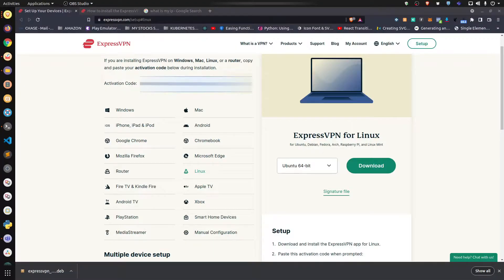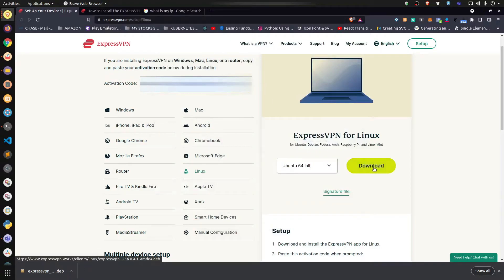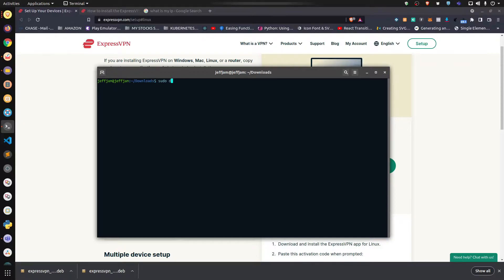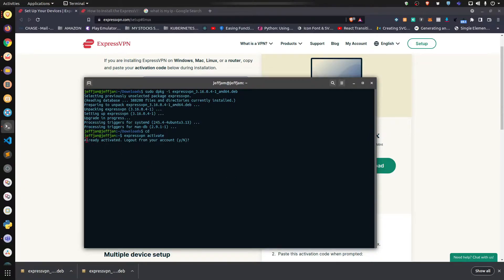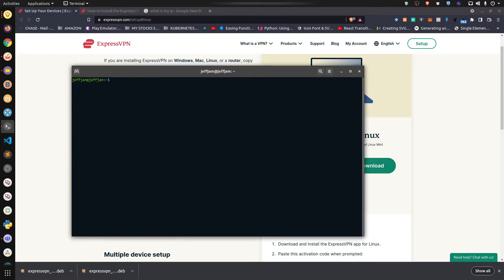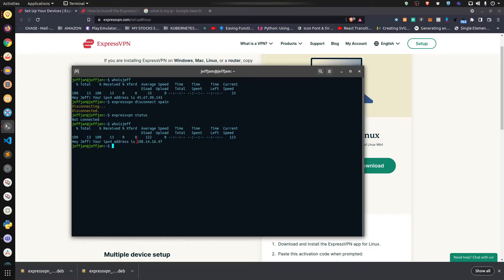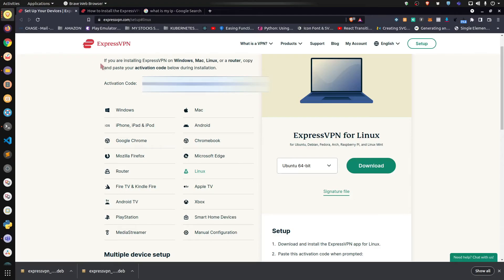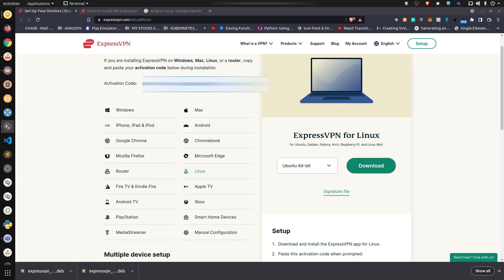Learn How To Install ExpressVpn On Ubuntu - Also Learn What A VPN is NOT!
In this video you will Learn How To Install Expressvpn On Ubuntu

This video is only made for both educational and entertainment purposes.
 Therefore, please don’t misuse it. Only follow the instructions provided in this video; visual or verbal on the video at your own risk, we will not be held responsible for any loss or damage.
As a part of the YouTube Community, we have not used or recommended using anything against the will of YouTube TOS.  As well as we are not used or recommend anything illegal, harmful or dangerous in this video. Thanks!

**COMMING SOON**
I'm writing a book  teaching people how to study. The will be sold on Amazon and other platforms.

**Please Support My Wife at her Blog (Fashion Stylist  & Plus Size Blogger)**